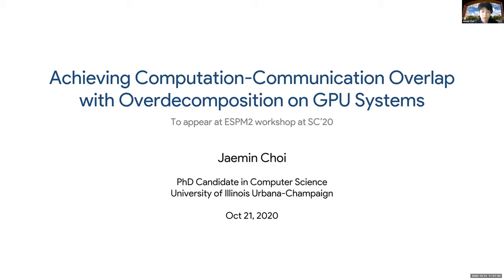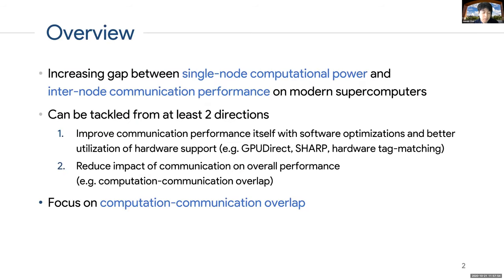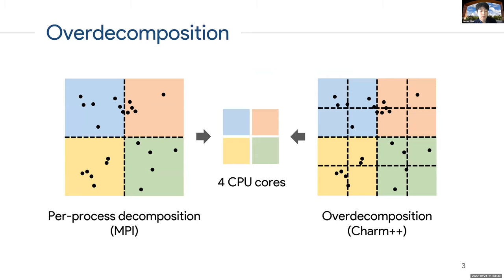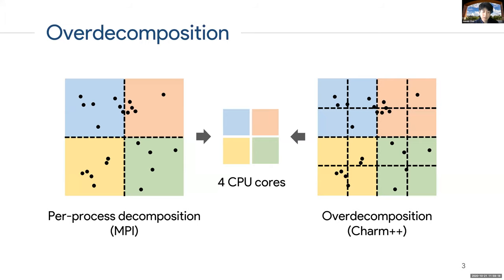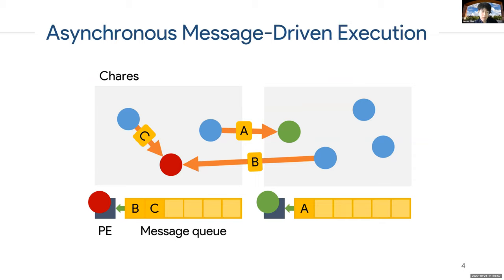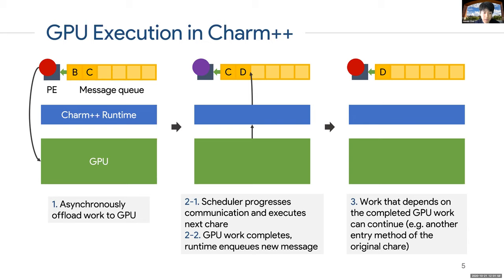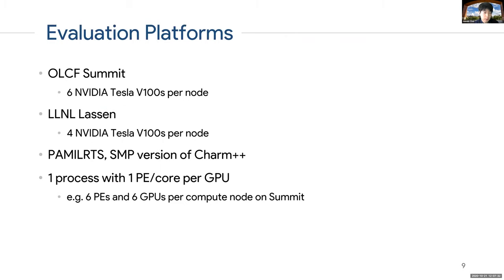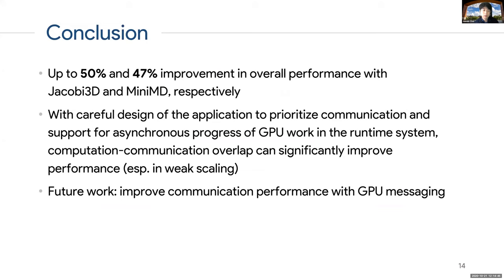[Charm++ Workshop 2020] Achieving Computation-Communication Overlap with Overdecomposition on GPU...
Jaemin Choi, University of Illinois Urbana-Champaign